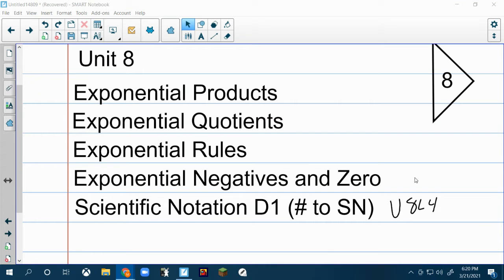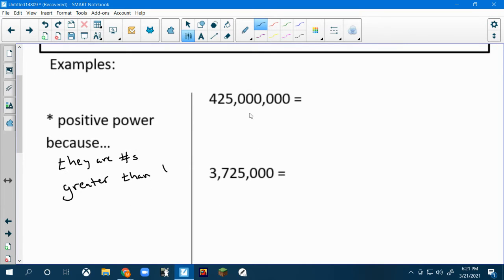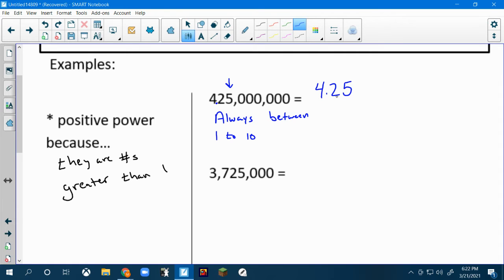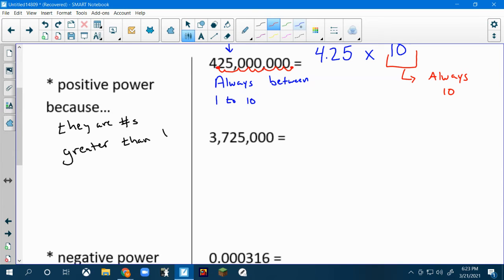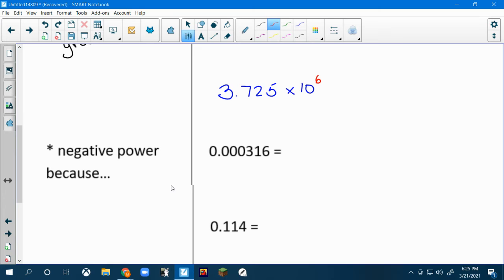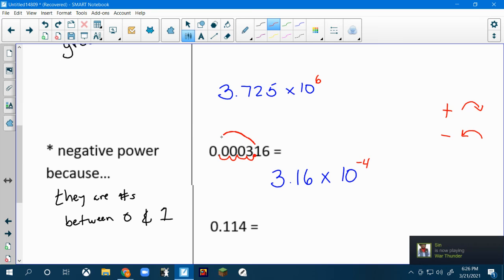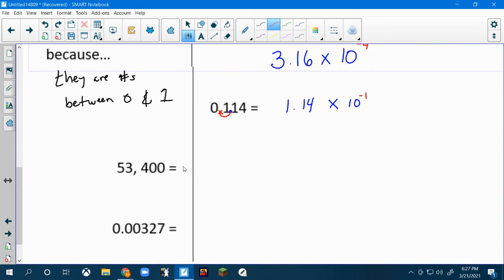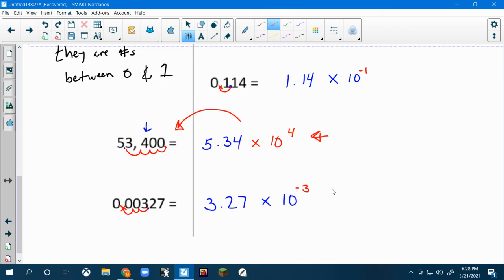U8L4 - Scientific Notation (changing a number to SN) pt 1